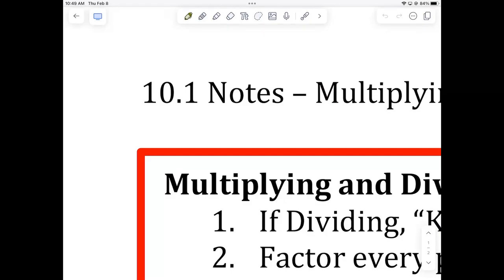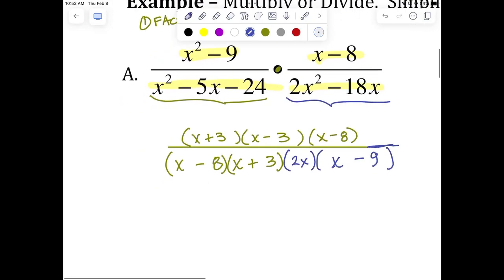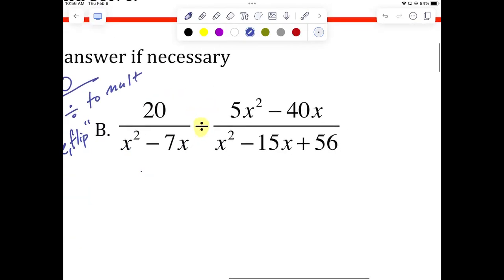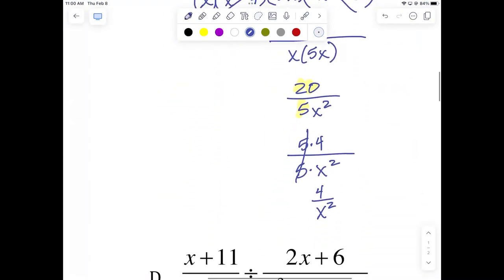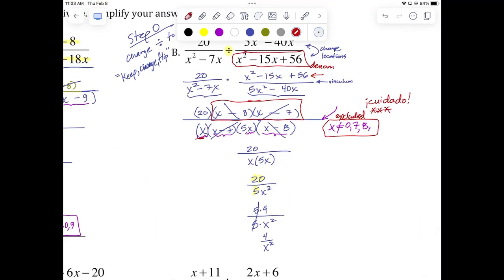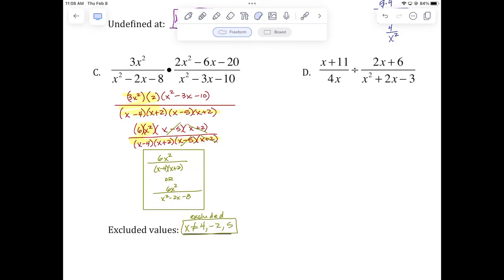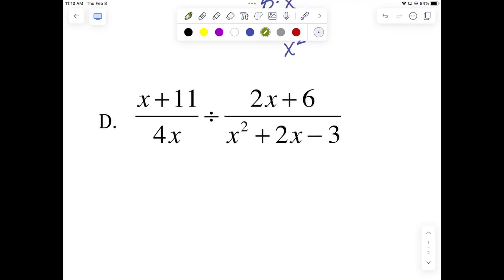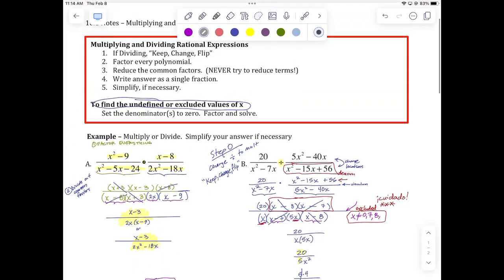10.1 Ex A-D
Multiply & Divide rational expressions, Korpi style!